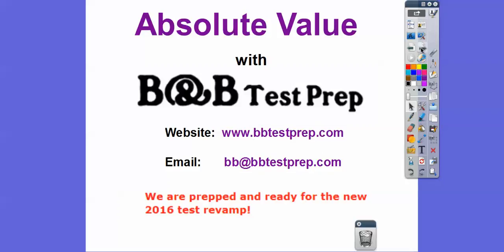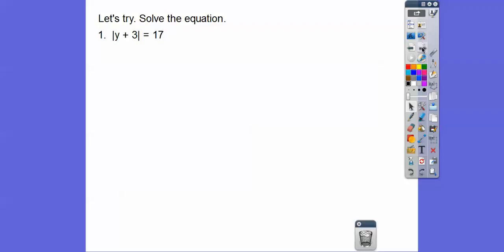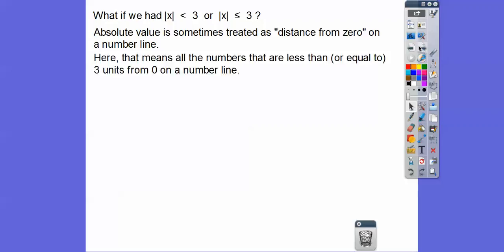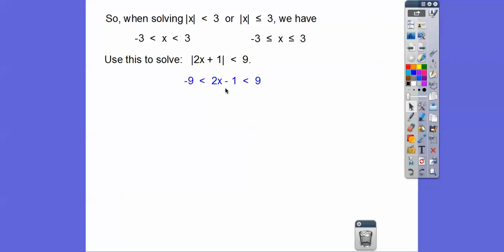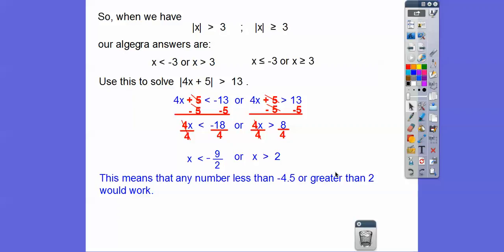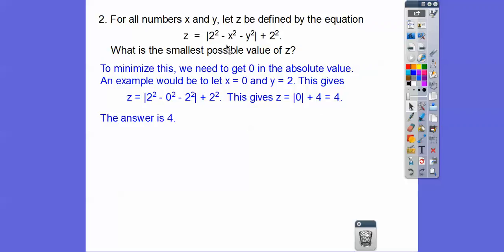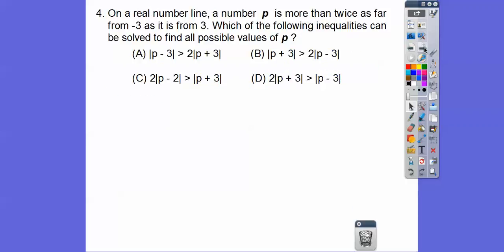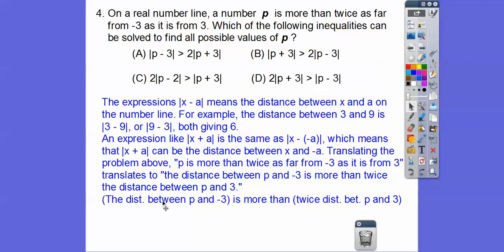Absolute Value with B&B Test Prep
This lesson quickly review how to solve Absolute Value Equations, to apply to the New SAT in the Heart of Algebra portion.